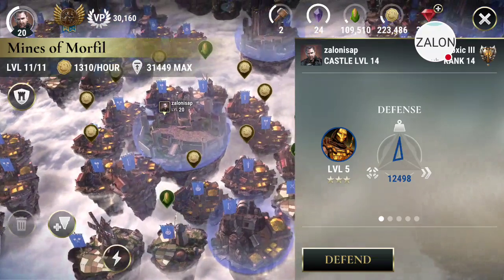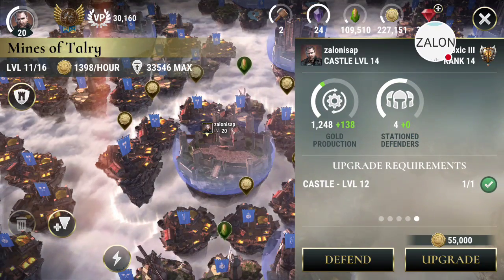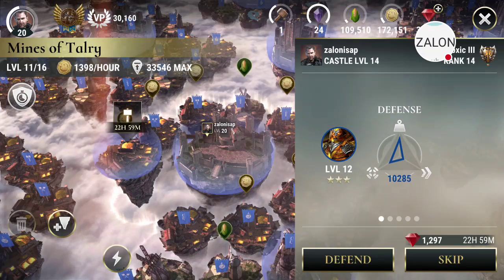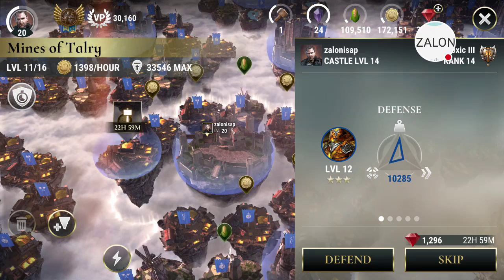Dawn of Titans-Three Under Land Strategy 2.0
I show what I've been experimenting with in my new 3 under land strategy 2.0.  It works!